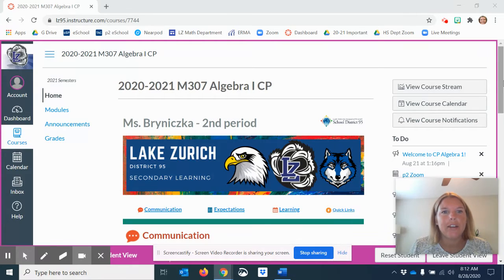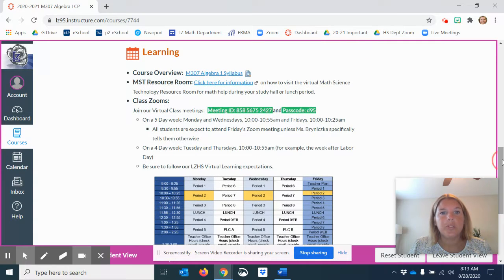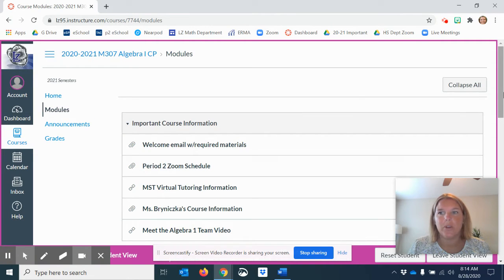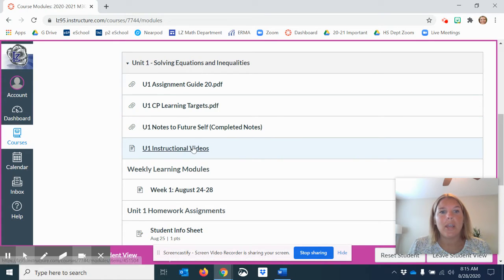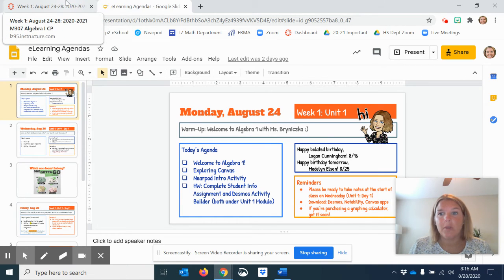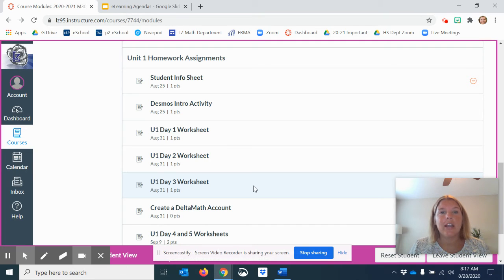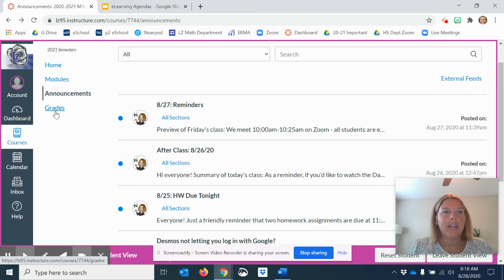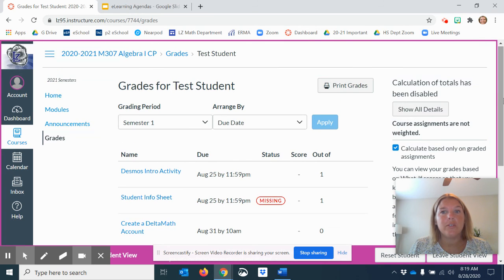Ms. Bryniczka's Canvas Overview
This video outlines how our Algebra 1 Course is set up on Canvas. I will explain the Home Page, Modules, Announcements, and Grade tabs within our Canvas course.